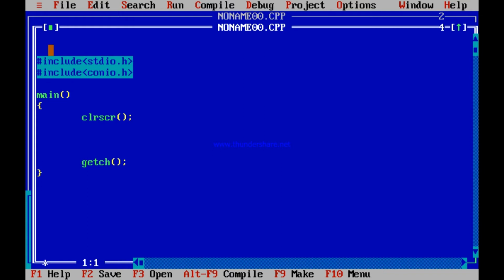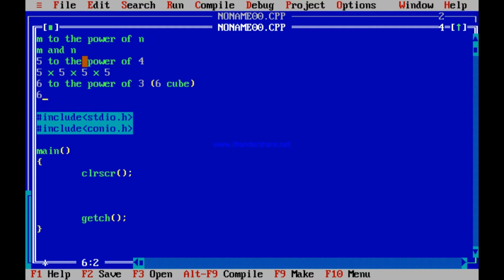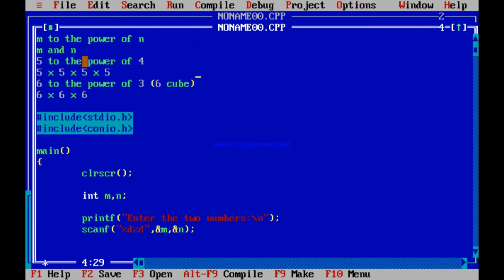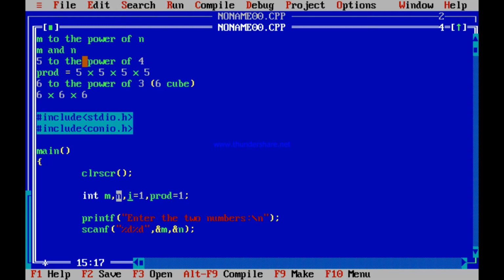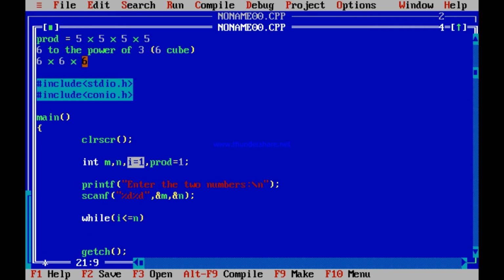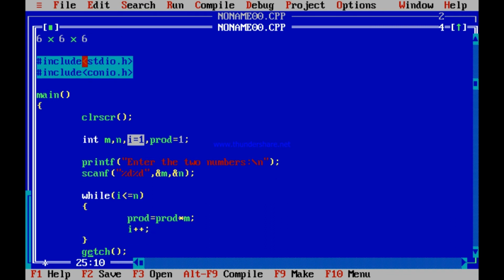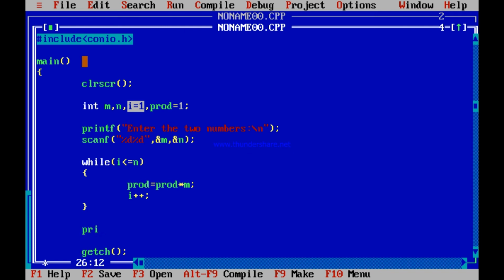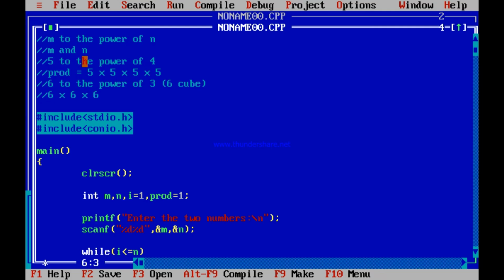C Programming | Lecture -4 | Part 2/12 | Prof. Dr. Biswajoy Chatterjee | UEM ,Jaipur